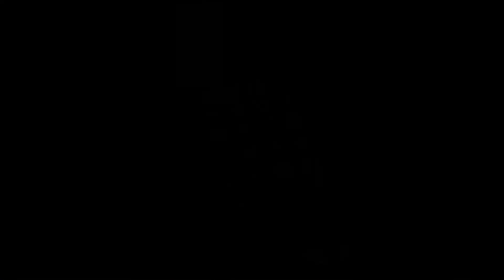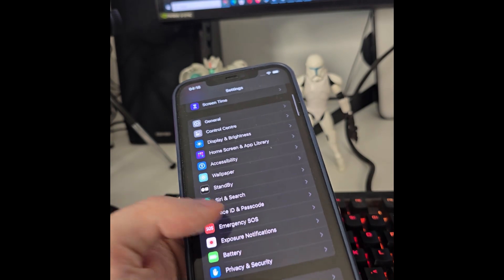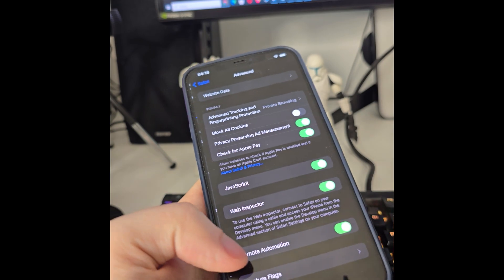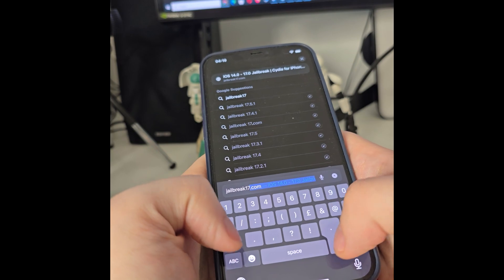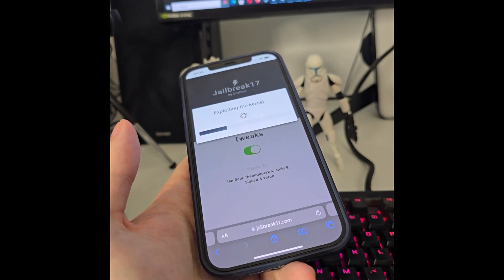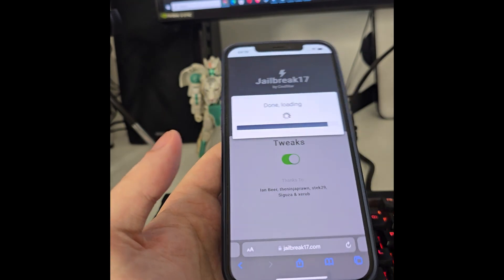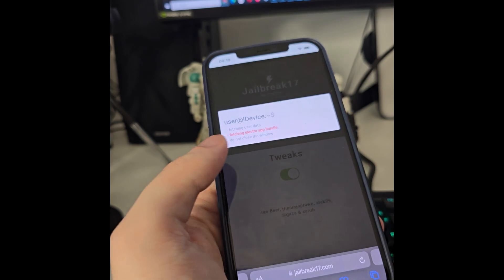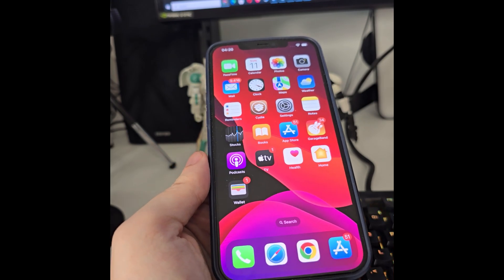iOS 17.6.1 Jailbreak - How To Jailbreak iOS 17.6.1 Untethered No Computer 2024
Hey peeps, in the following video I'll be showing you jailbreak ios 17.6.1 which is the latest. What's great with this is that security updates have been done. It's highly recommended that you atleast consider jailbreak ios 17.6.1. There's been quite some improvements done, so it's a no brainer.

Well, first make sure that you've backed up your device and have enough storage space. Jailbreak iOS 17.6.1 might seem complicated at first, but just follow along until the end. Once that's been achieved, you will see jailbreak ios 17.6.1 immediately. It has taken our team a few months to perfect it, but we think it's worth it.

Good thing about this is that we'll continue to perfect jailbreak ios 17.6.1 no computer. Thanks for following us and we promise more bangers in the months to come. Appreciate all the support and love!